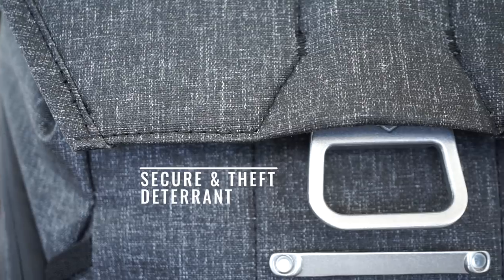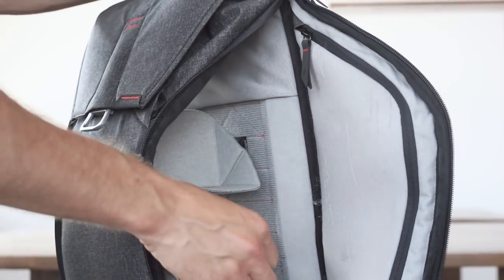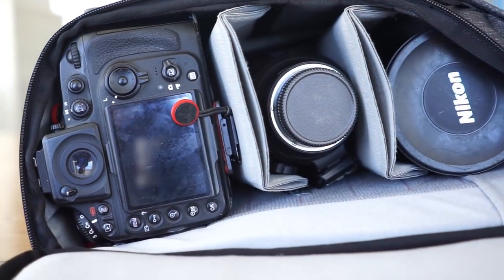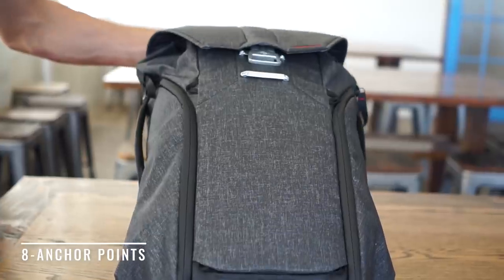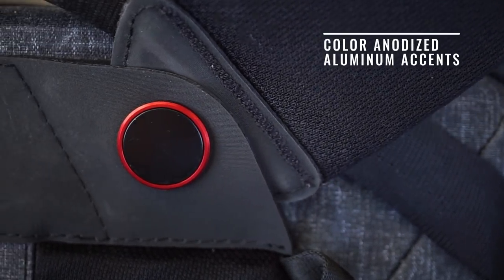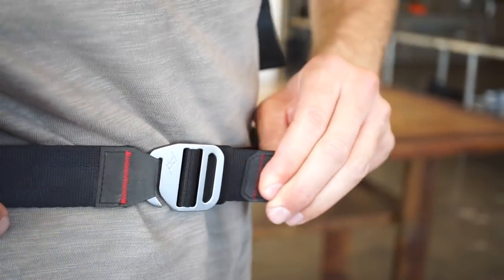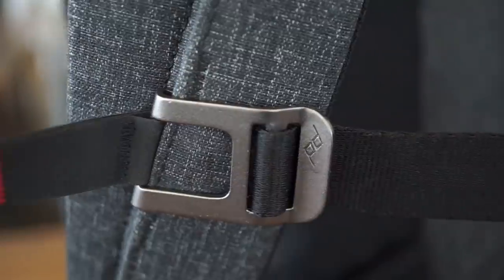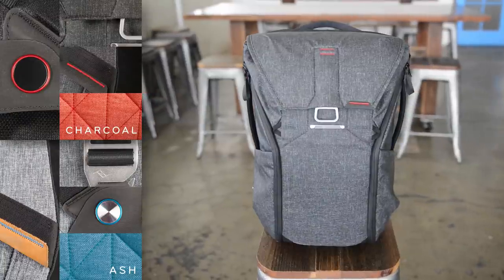Design Deep Dive - Everyday Backpack by Peak Design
Peak Design Head Designer Art Viger and CEO Peter Dering discuss the features and functions of the Everyday Backpack. They also share our team's thinking and design philosophies that went into this bag's creation.